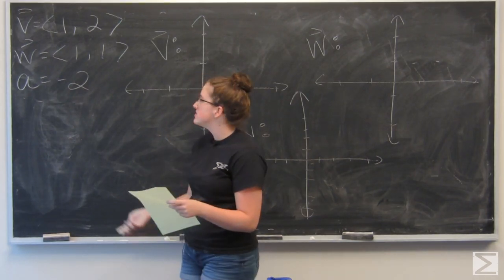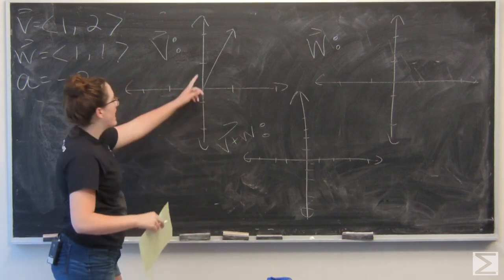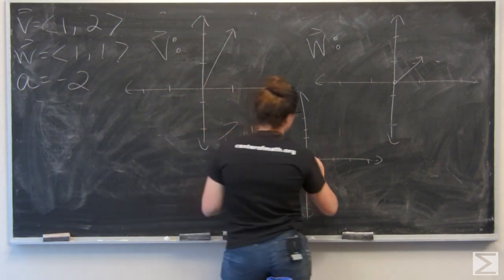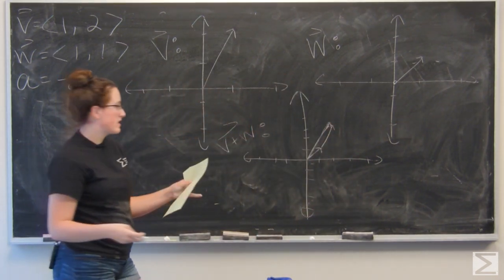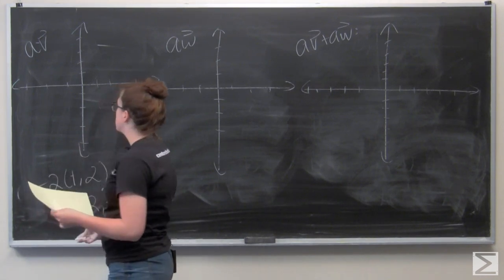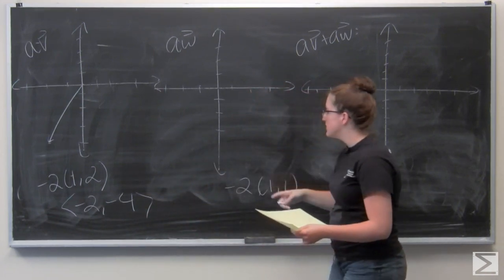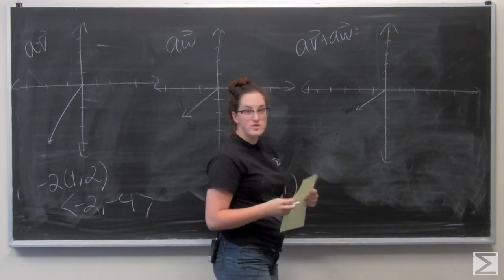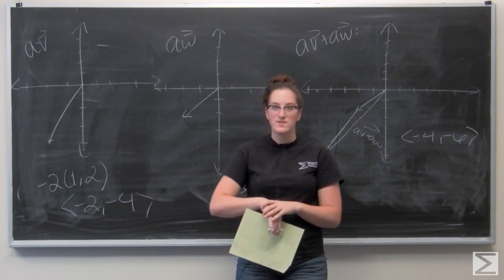Worldwide Multivariable Calculus Ch 1.2 #10